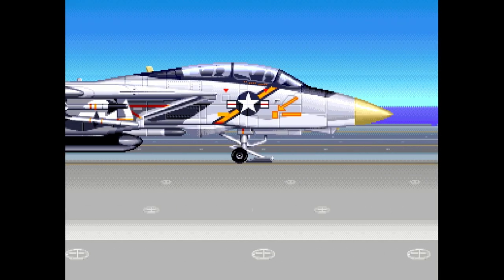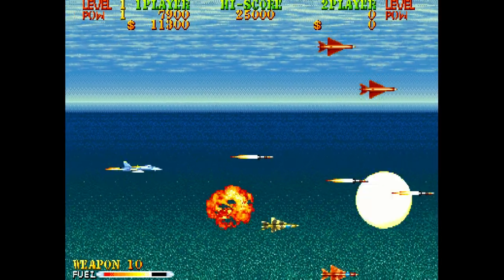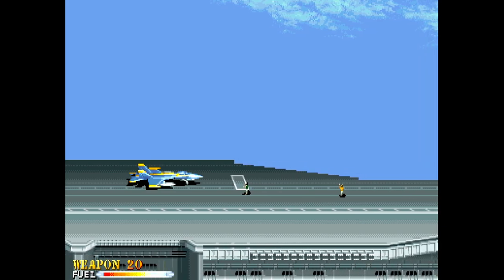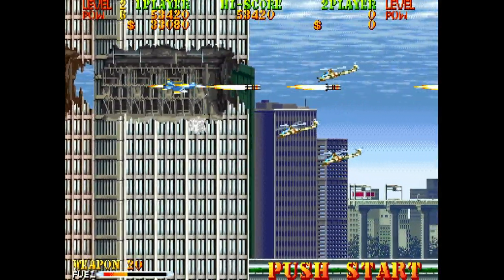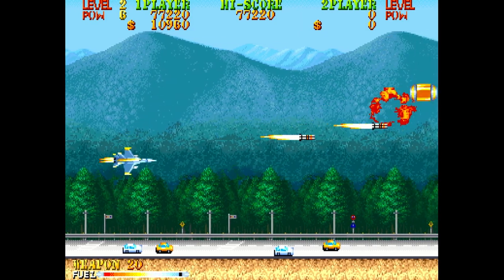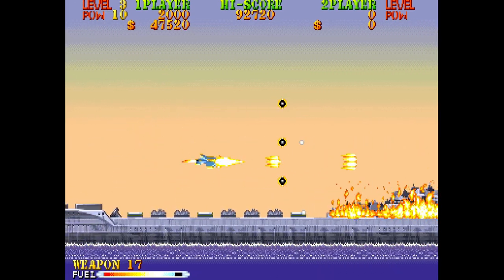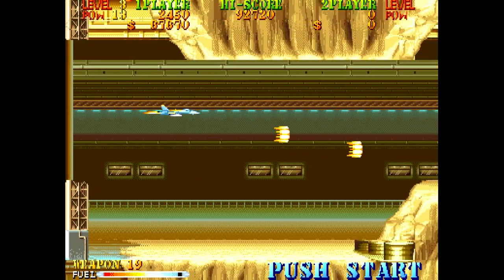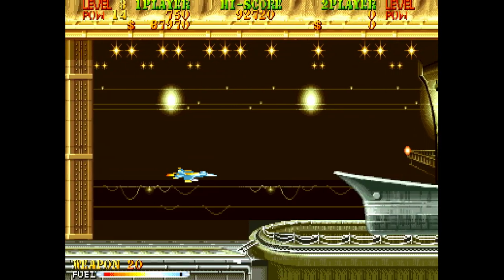Carrier Air Wing - Capcom CP Arcade System - CPSTRAVAGANZA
It should come as no surprise to anyone that I love arcade games and when you love arcade games...you love Capcom!

So I decided to do a video on EVERY SINGLE Capcom CP / CP System Dash / CPS II and CPS III game ever game.

Obviously we start at the beginning with the Capcom CP System!

Up next : Carrier Air Wing! We've already talked about 1941 and vertical shmups so we better talk about horizontal shmups! Carrier Air Wing is an awesome game full of challenge and it's one of my favorite horizontal shmups of all time! I am playing this on the MiSTer FPGA board and Jotego core.

VGE